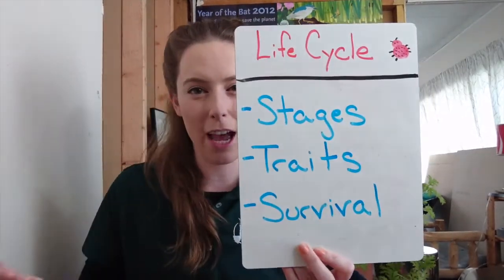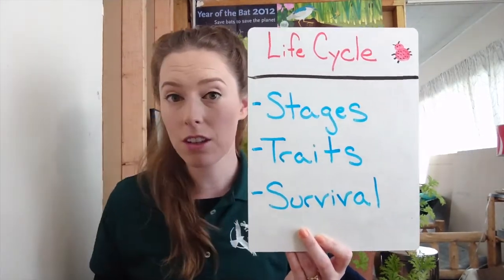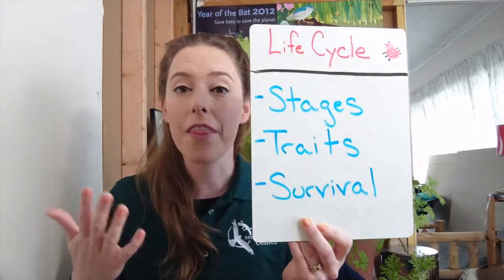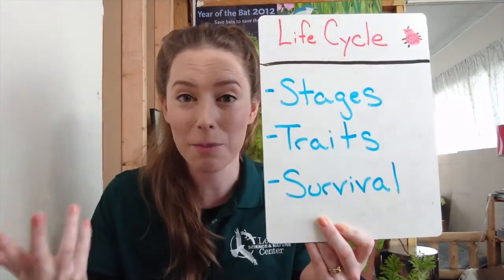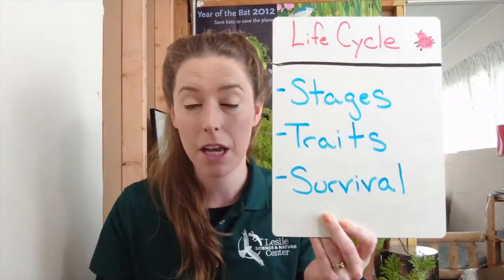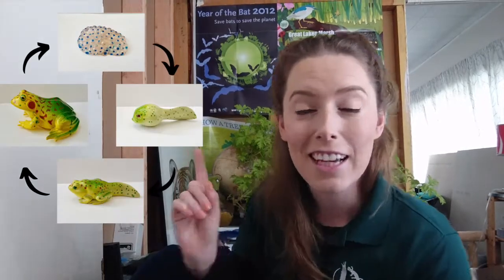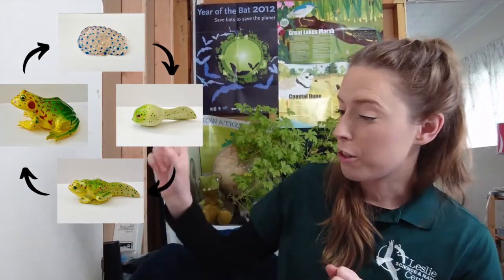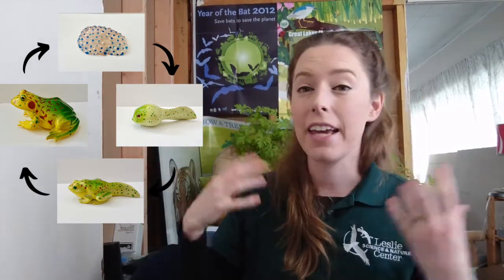Introduction to Life Cycles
What is a life cycle? Do all living things have one? Join us as we go through how living things look different throughout their life cycle and why. We'll also learn more about three main components to a life cycle: The stages, the traits, and why it's all about survival!